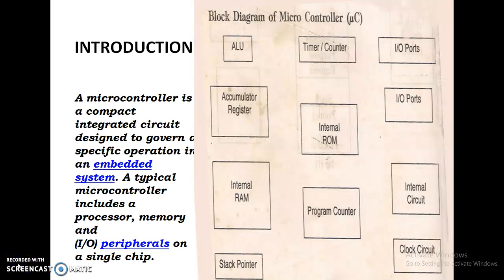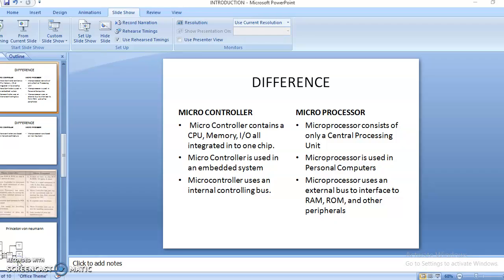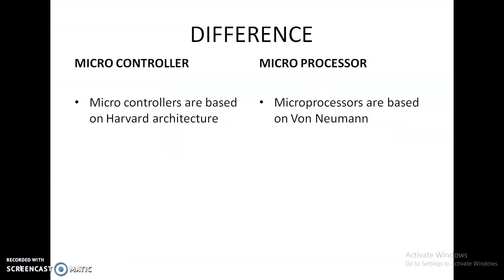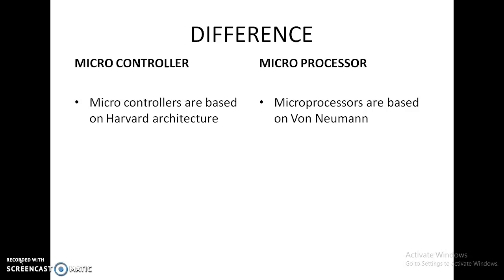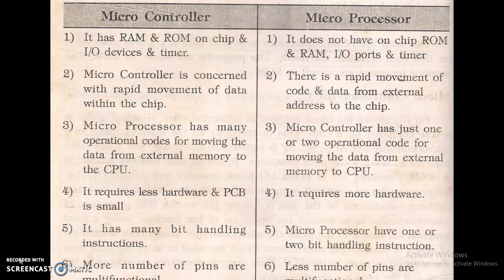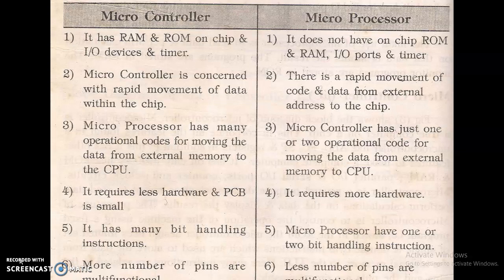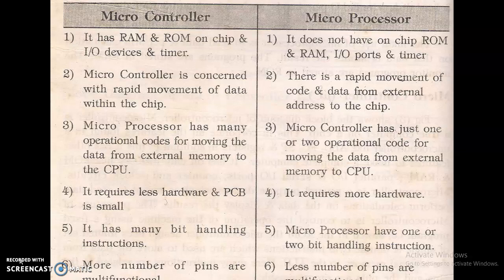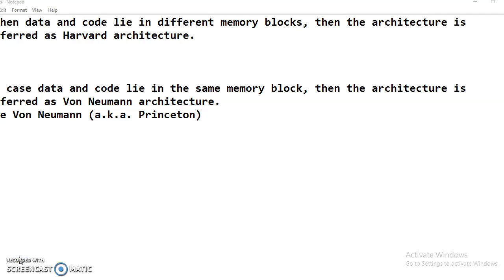Difference between micro controller and micro processor